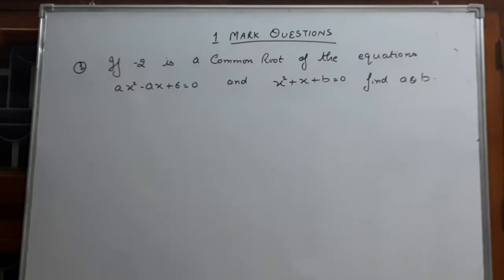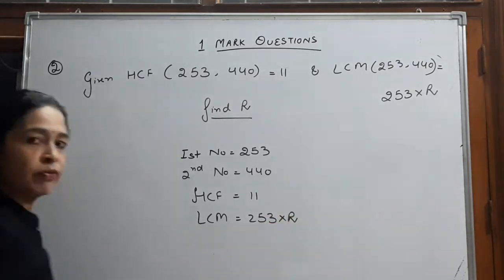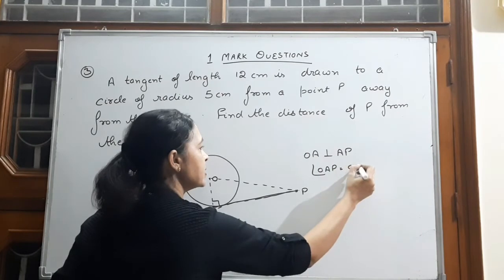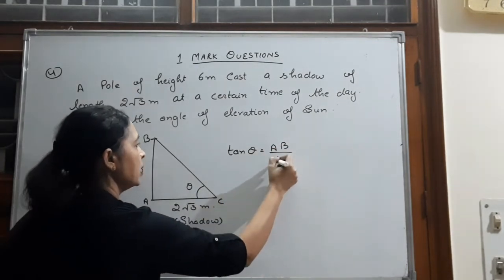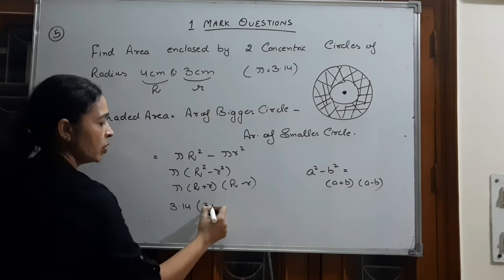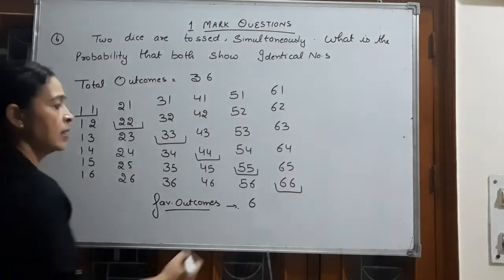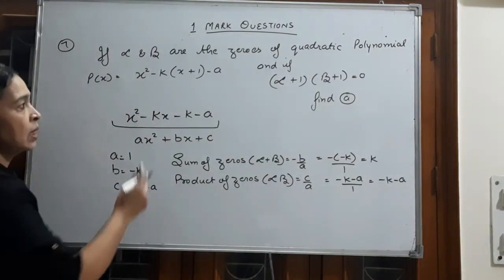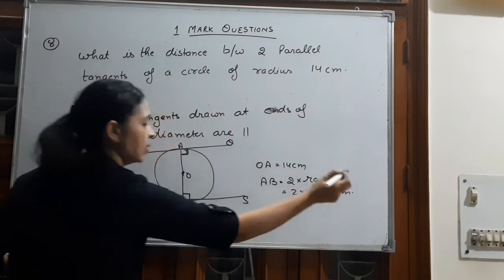1 Mark Questions (7)